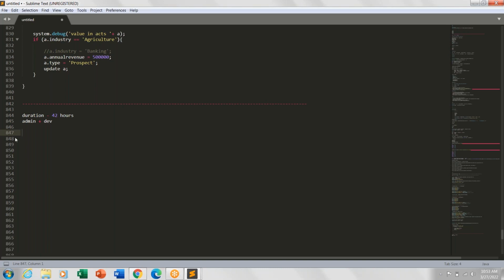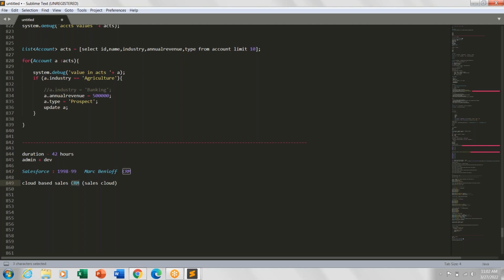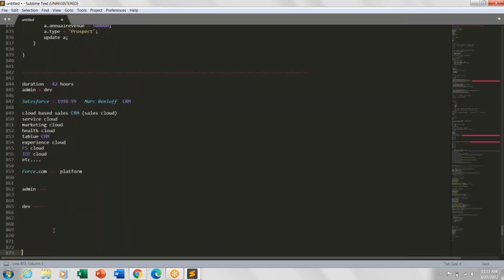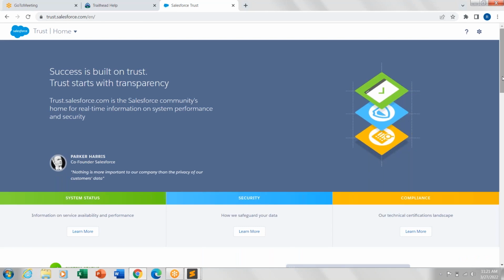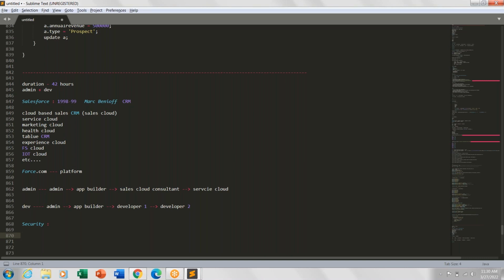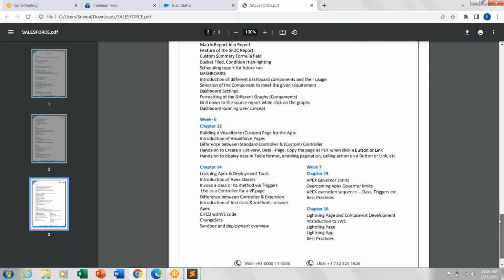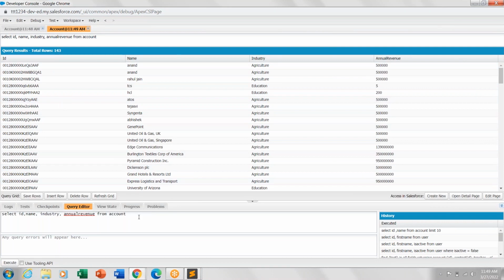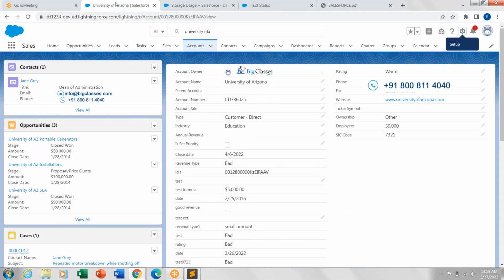SalesForce Online Training : DEMO : SalesForce Development and Admin by Industry Experts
SalesForce CRM, SalesForce Admin , Salesforce lighthing,